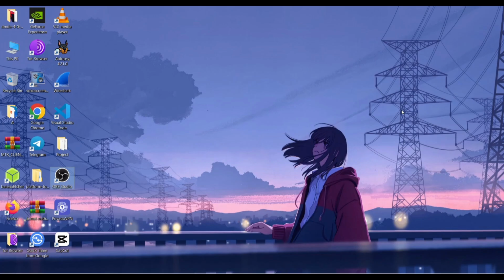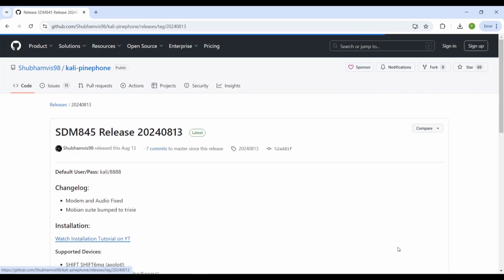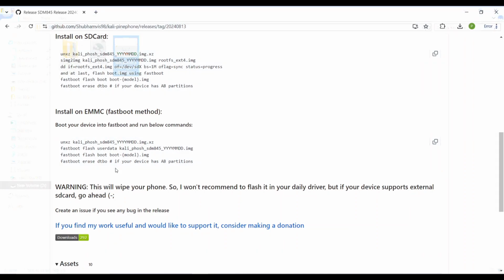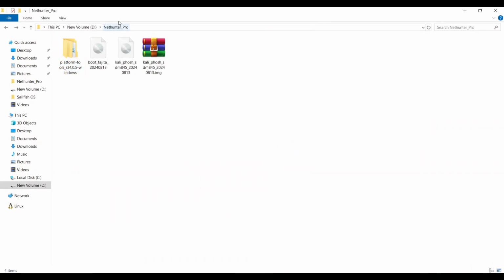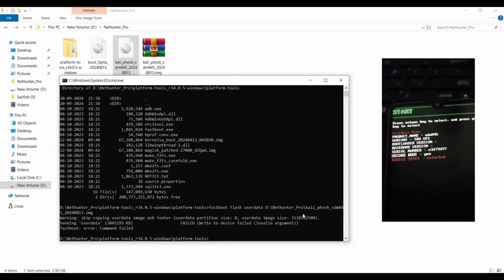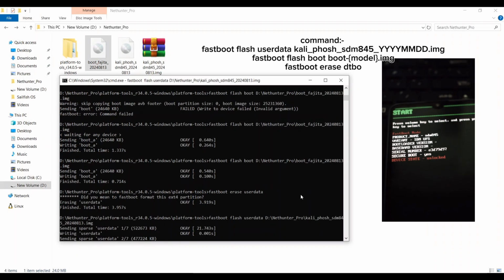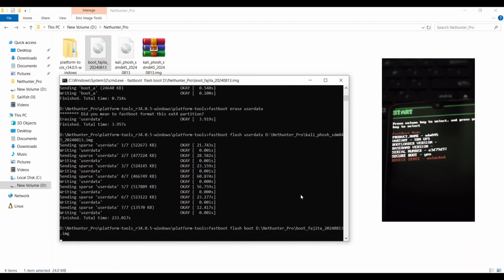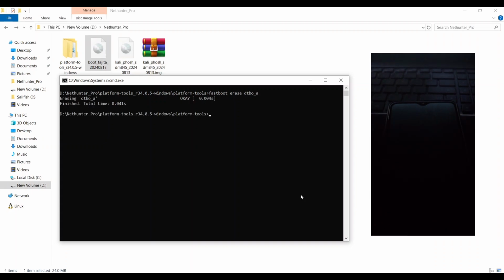How to Install NetHunter Pro on Snapdragon 845 Devices Ft. OnePlus 6T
Transform Your OnePlus 6 or 6T into a Mobile Hacking Machine with Kali NetHunter Pro!

This comprehensive tutorial guides you through the step-by-step process of installing Kali NetHunter Pro on your Snapdragon 845 device. Discover the powerful tools and features that make NetHunter Pro a must-have for ethical hackers and security professionals.

Don't miss this opportunity to unleash the full potential of your Snapdragon 845 device.